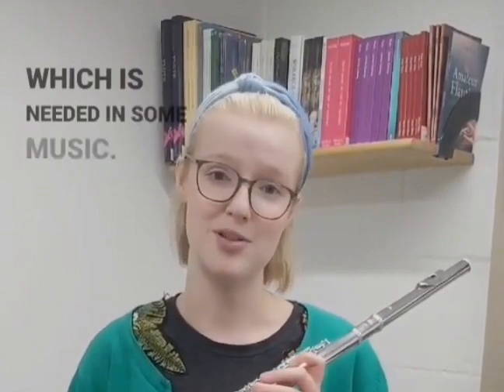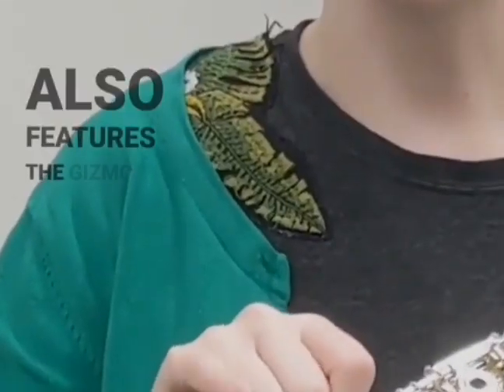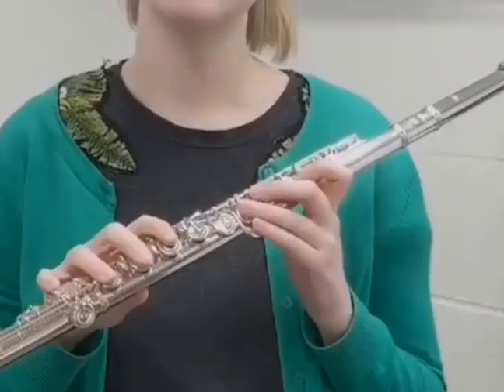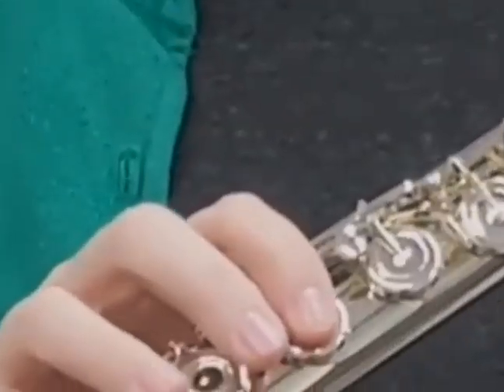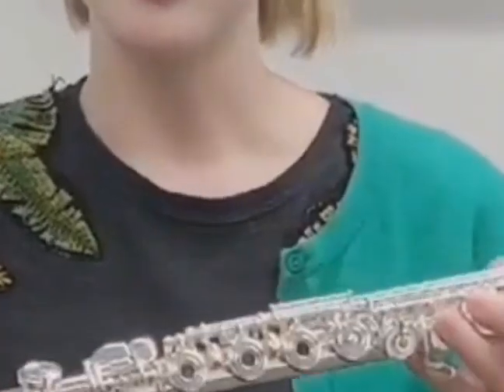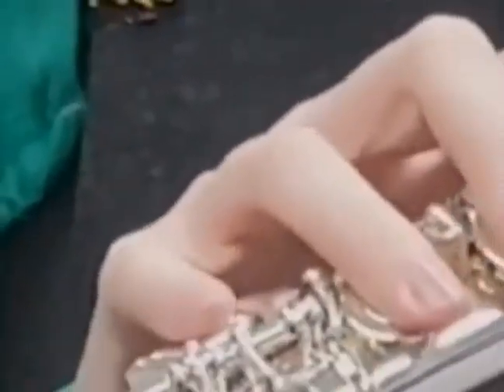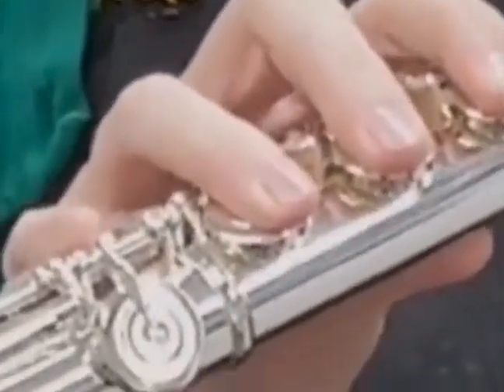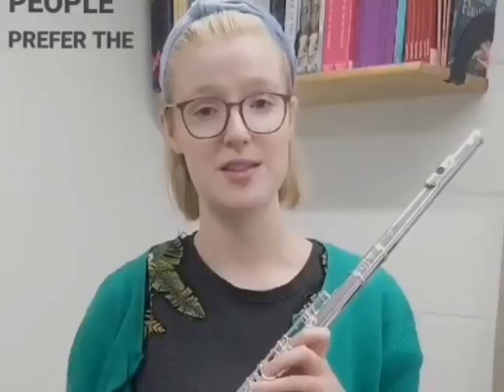Flute Wirh A Low B Footjoint and a Low C Footjoint